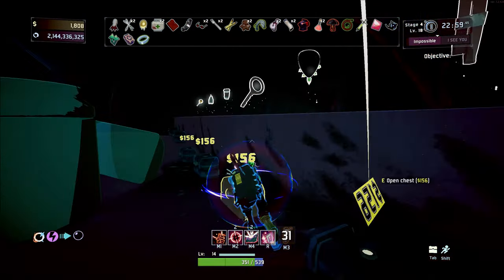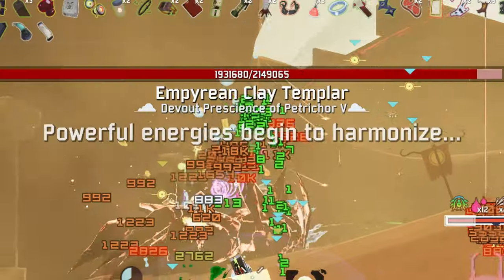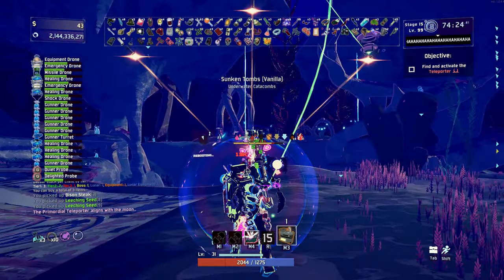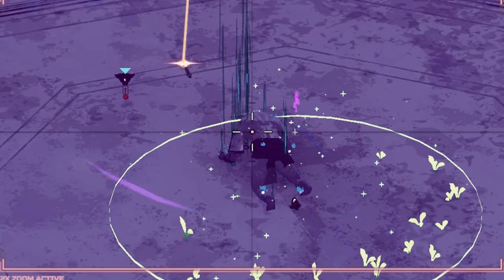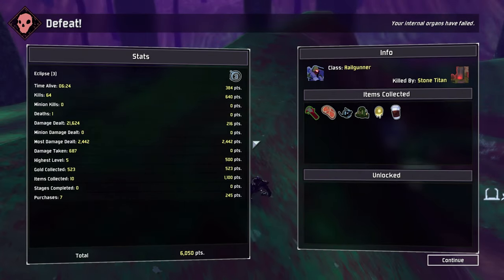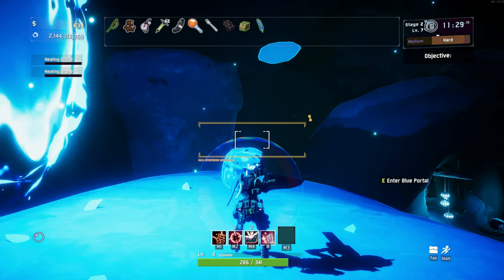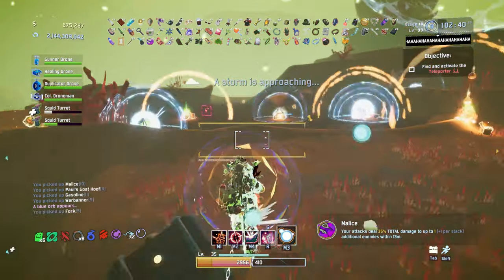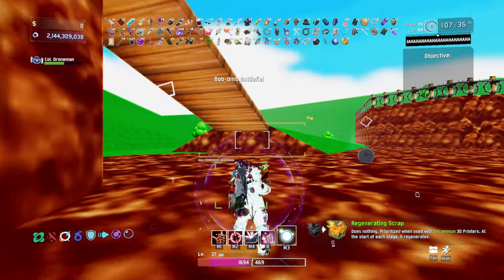Modded Railgunner Eclipse Run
I did Railgunner this time, she cannot land for the life of her